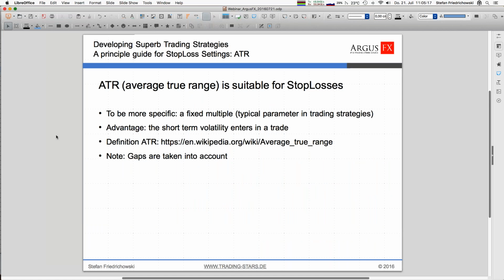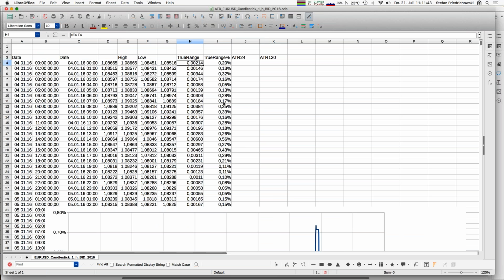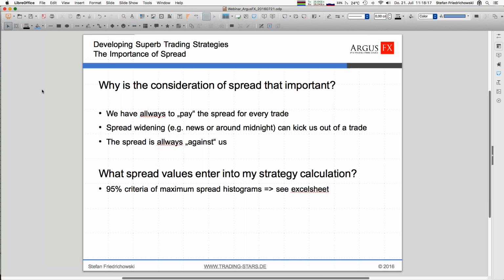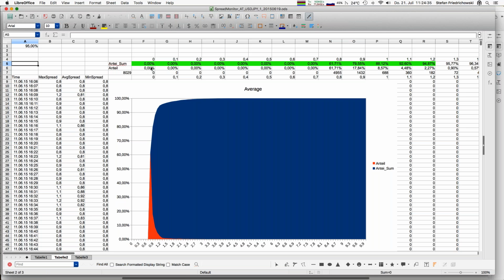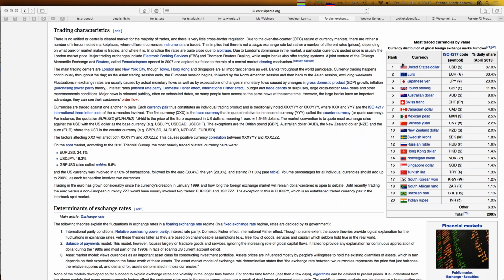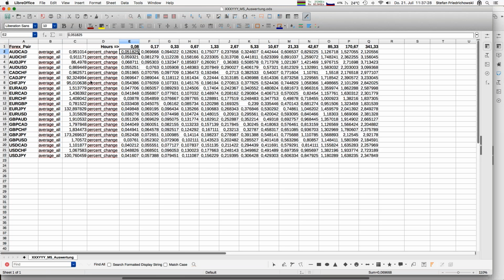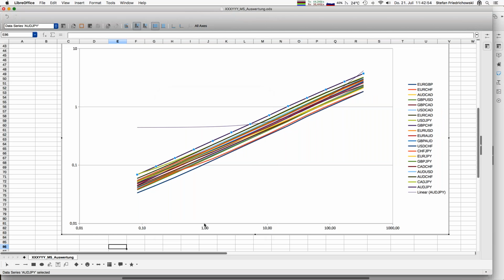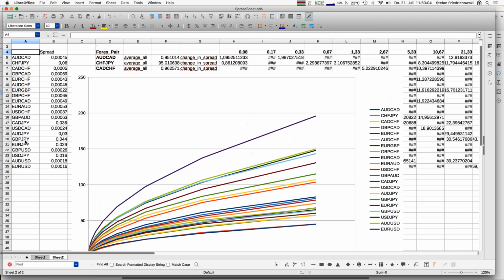Developing Superb Trading Strategies 20160721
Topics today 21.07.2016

1. A Principle Guide for StopLoss Settings: ATR
2. The Importance of Spread
3. Typical Movement of an Underlying
4. Combination of Spread versus Movement:  Favorite Trading Candidates